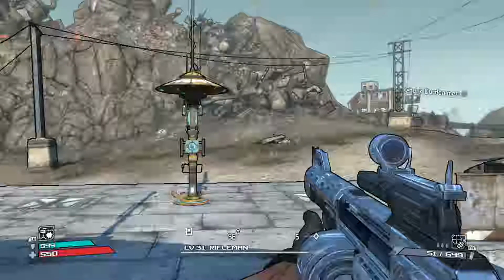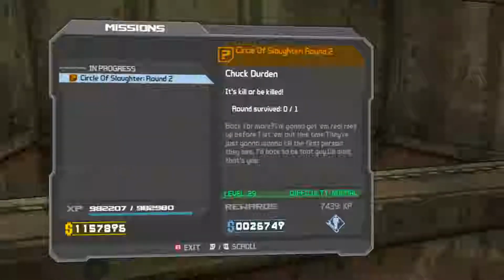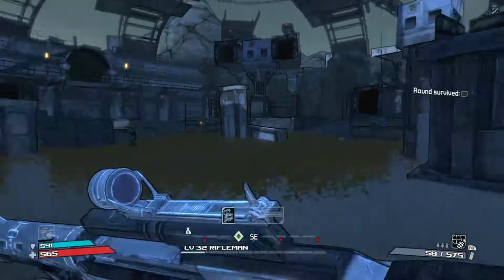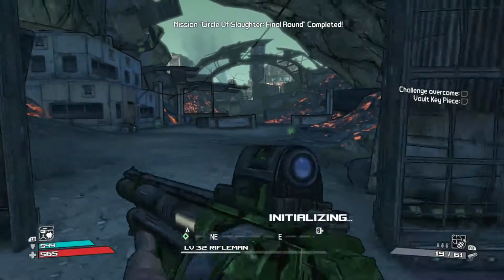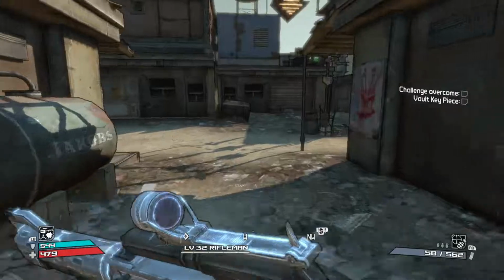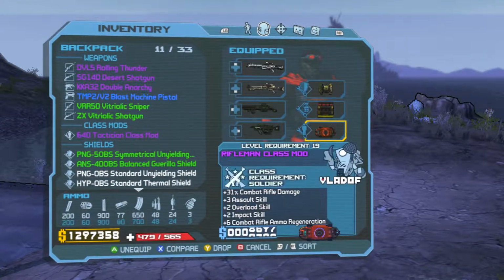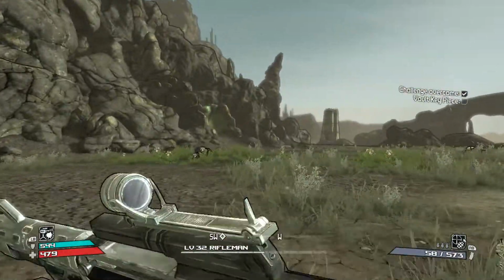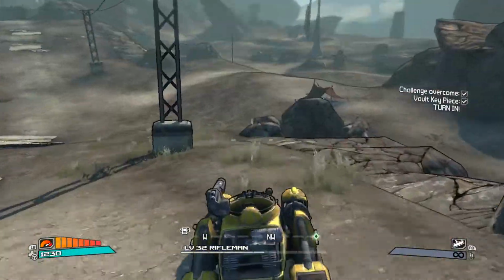Borderlands Episode 16 Rakk Hive Boss Fight + Secret Room!